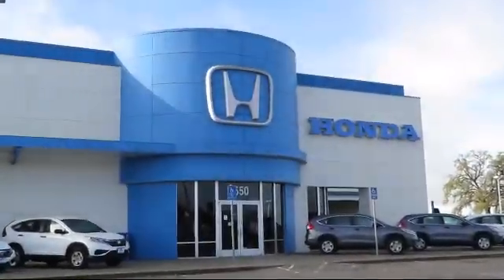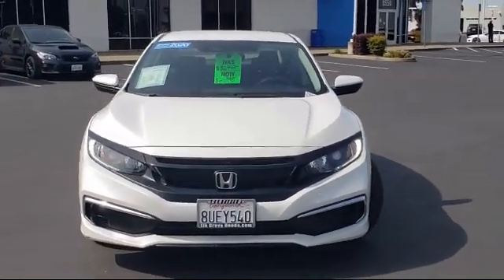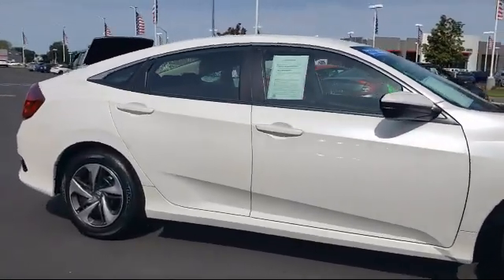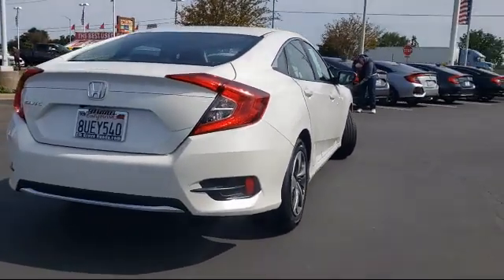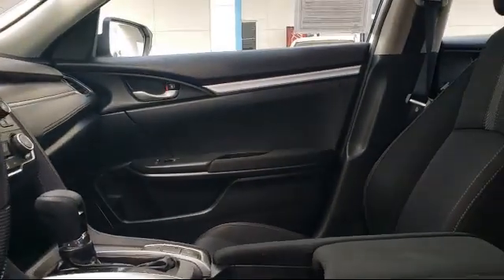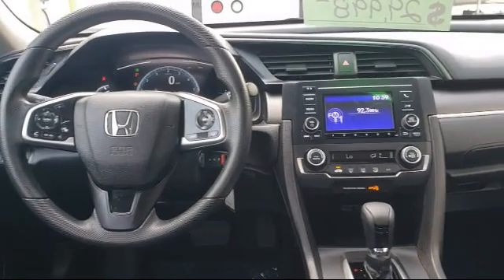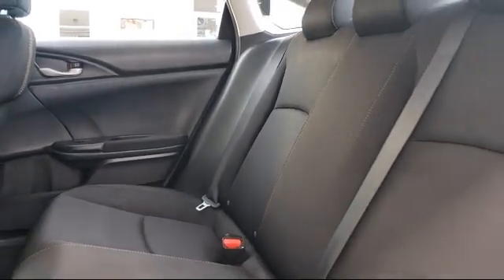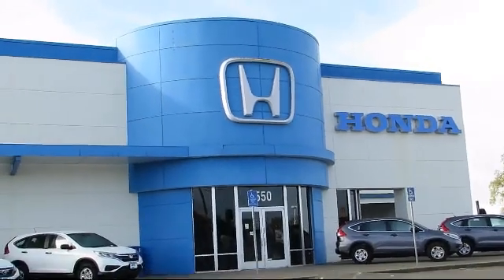2020 Honda Civic LX Sedan Sacramento Elk Grove Roseville Stockton Folsom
2020 Honda Civic LX Sedan Stock Number: 75254 Vin:2HGFC2F67LH577571.